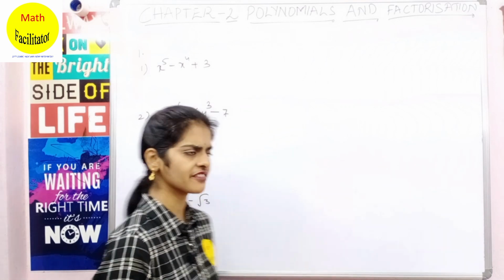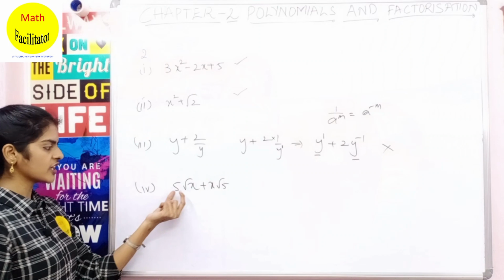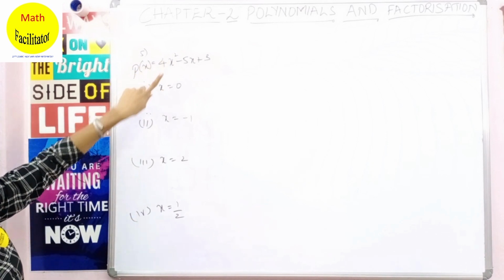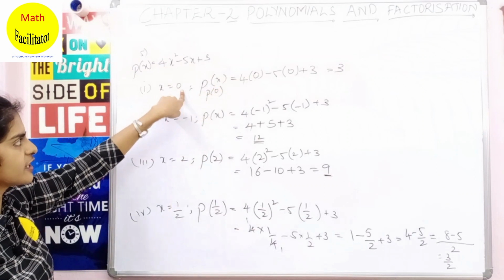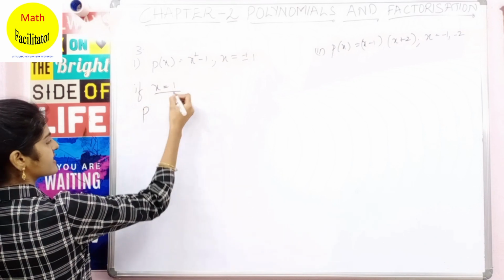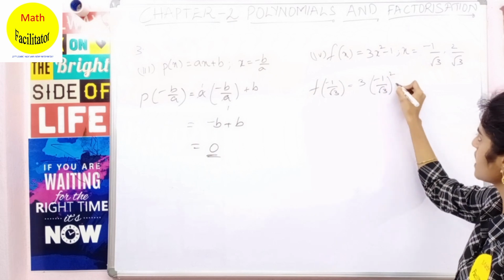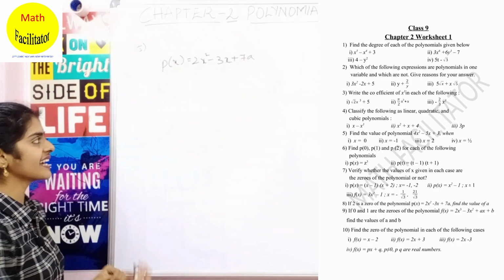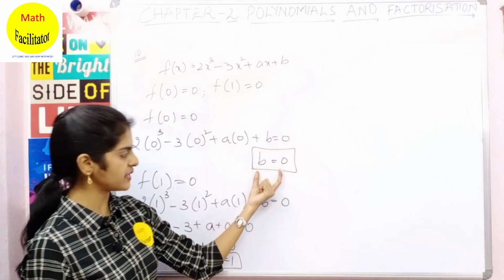Class 9 | Chapter 2 | Polynomials and Factorisation Solved problems- Part 1 | CBSE | TS | AP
In this video the problems based on concepts of Polynomials and Factorisation  chapter are explained clearly and in detail so that you can solve the  exercise problems easily.